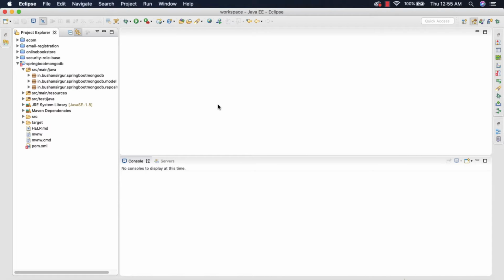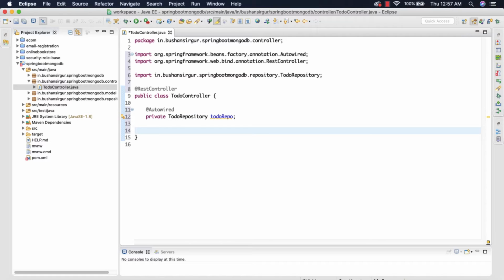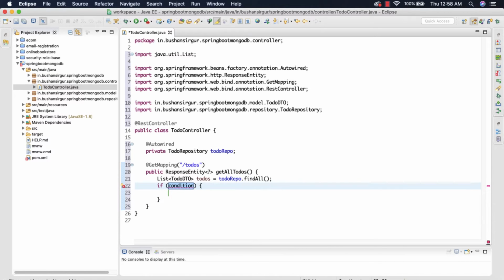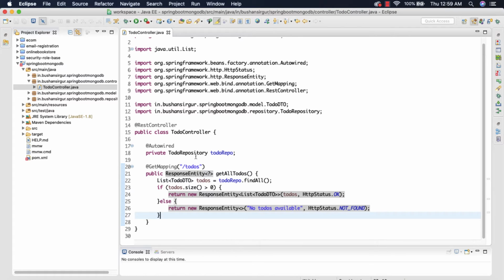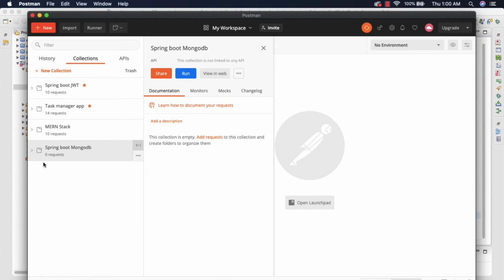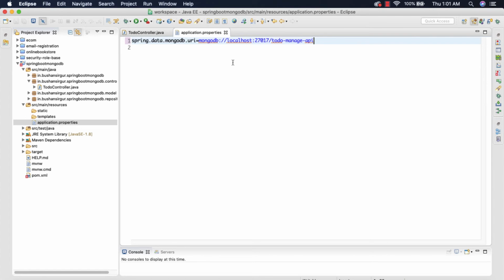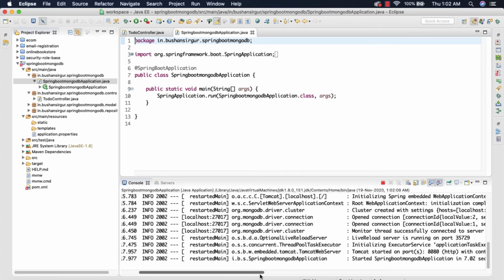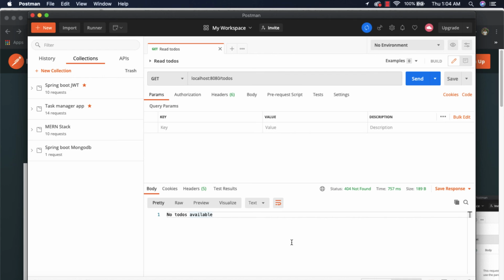Spring boot and MongoDB - Create rest end point to retrieve all the documents 03